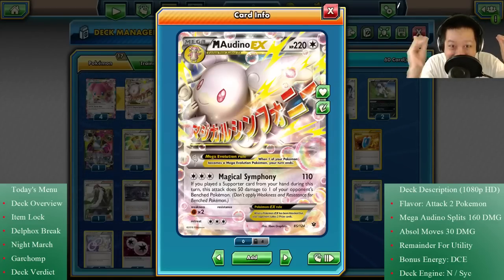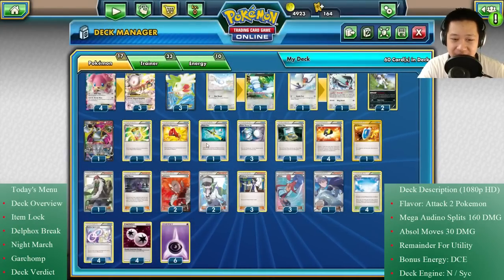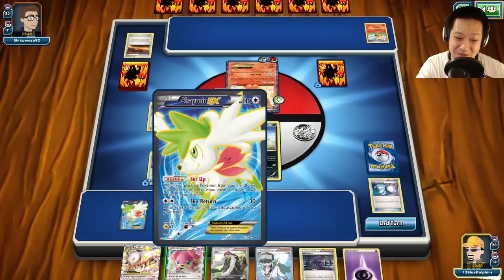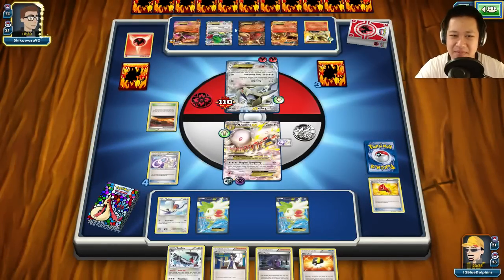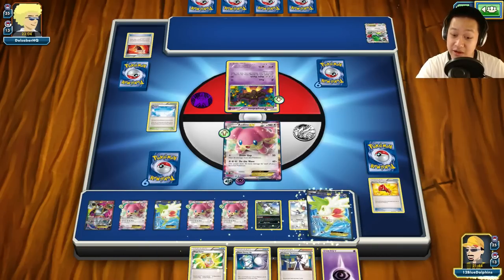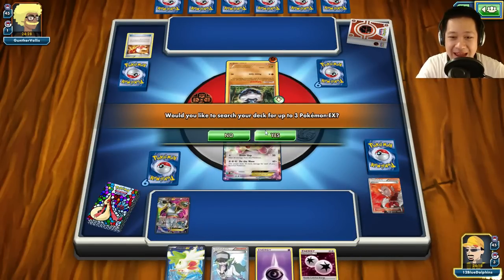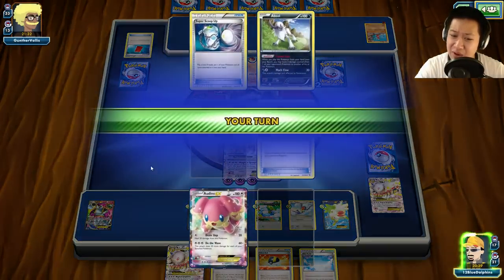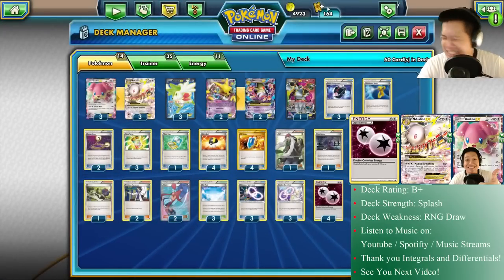Prize Stealing Mega Audino Ex Deck, Heavy Splash Damage / Max Bench Madness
Core Pokemon: Mega Audino. Shoves 160 total split damage into your opponent's active and bench pokemon for 3 energies. They'll feel it.

Today's Menu
Deck Overview
Item Lock 8:24
Delphox Break 10:45
Night March 24:04
Garchomp 35:44
Deck Verdict  50:53

Deck Description (1080p HD)
Flavor: Attack 2 Pokemon
Mega Audino Splits 160 DMG
Absol Moves 30 DMG
Remainder For Utility
Bonus Energy: DCE
Deck Engine: N / Syc

While I do my best to make awesome deck videos, YOUR deck changes will always best suit you.

Also, don't take the deck ratings too seriously, Donald can say whatever he wants.

Frequently Asked Questions:
You Made a Misplay (time stamp). Multitasking on camera does that.
What's Your Job? Youtube and another secret part time job.
Why Don't You Stream Pokemon? Too much Pokemon is bad too!
Are You Single. Yup.
You Play Only Newbies. I record 1.5 hours in quick match and tournaments. If thats all I get, so be it, gotta move on.
Your Deck Sucks Donald. Build a better one!

Pokémon - 17

4 Audino-EX FAC 84
3 M Audino-EX FAC 85
3 Shaymin-EX ROS 106
1 Swablu BKT 124
1 Altaria ROS 74
1 Taillow ROS 70
1 Swellow XY 103
2 Absol ROS 40
1 Hoopa-EX AOR 89

1 Mega Turbo ROS 86
1 Winona ROS 108
3 Skyla BKP 122
1 AZ PHF 117
1 Super Rod BKT 149
3 Super Scoop Up FFI 100
4 Audino Spirit Link FAC 92
1 Startling Megaphone FLF 97
3 Professor Sycamore PHF 101
1 VS Seeker ROS 110
2 N NVI 101
1 Hex Maniac AOR 75
4 Ultra Ball PLB 90
2 Lysandre FLF 104
1 Town Map BCR 136
4 Sky Field ROS 89

Energy - 10

6 Psychic Energy Energy 5
4 Double Colorless Energy FAC 114